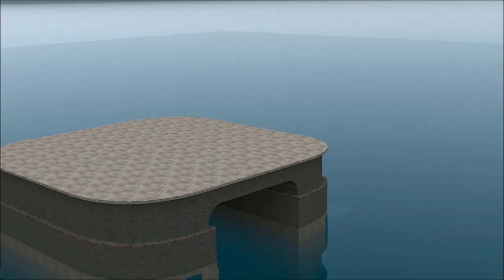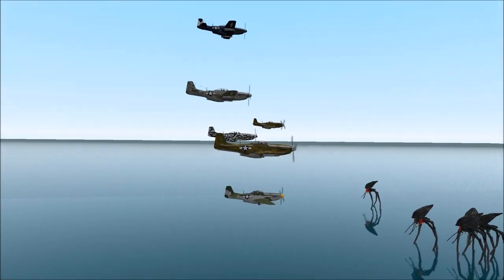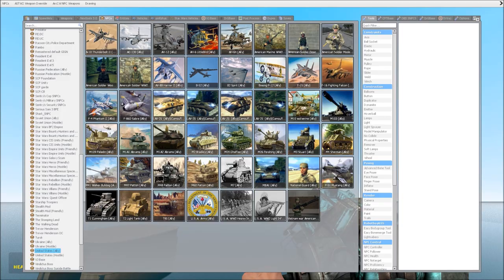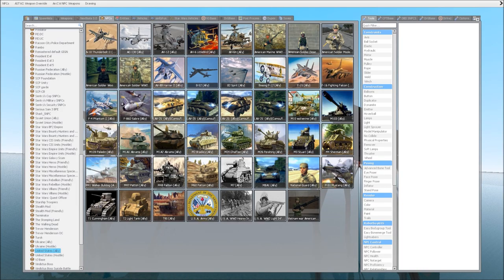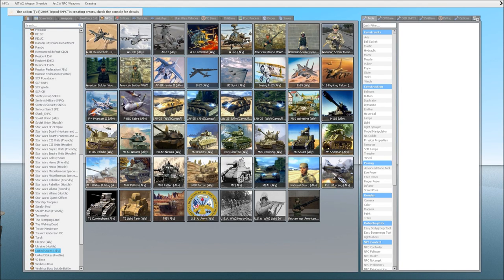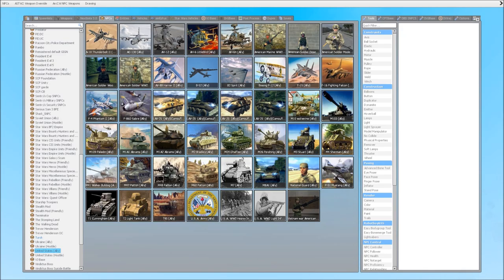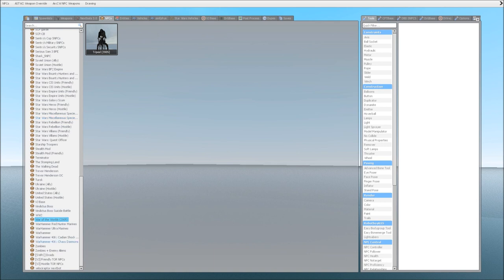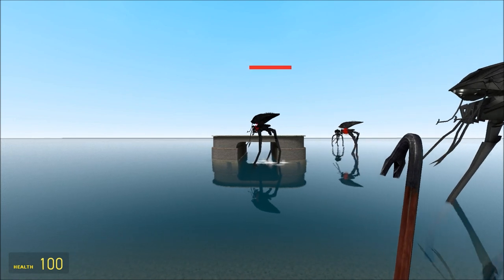War of The Worlds Tripods VS Mustang WWII Planes SNPC Fight Garry's Mod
Click the 🔔 icon to receive notifications

Thank you all for your support your amazing